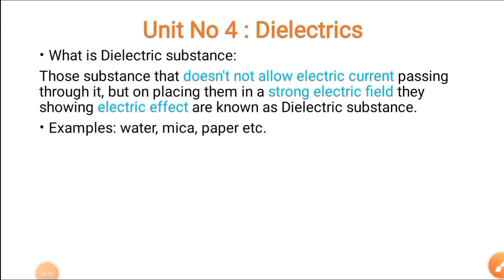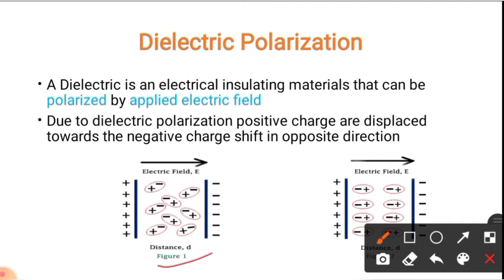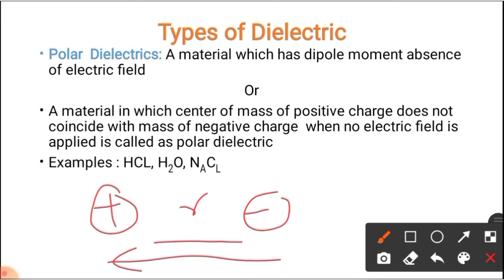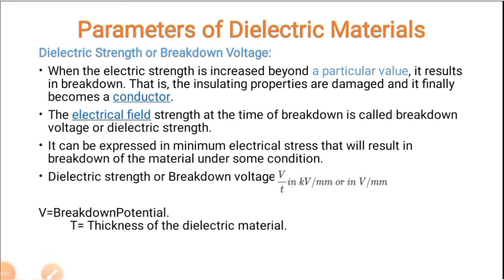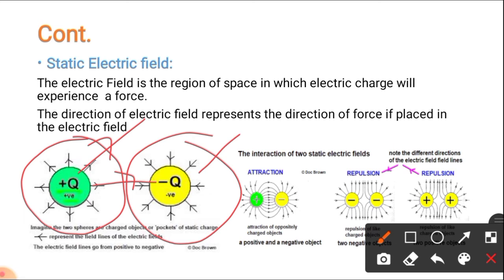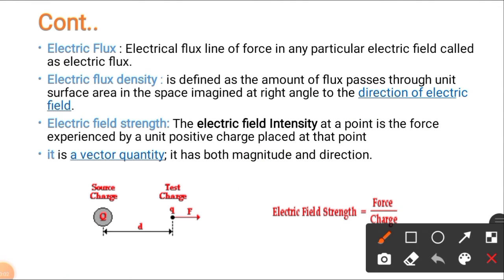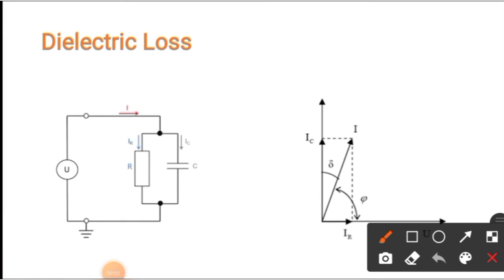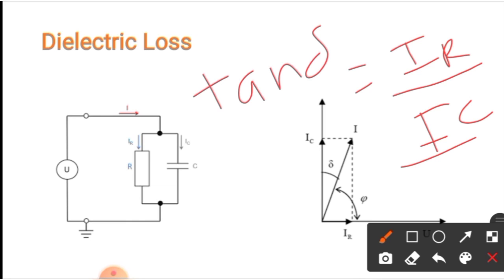Types of Dielectrics